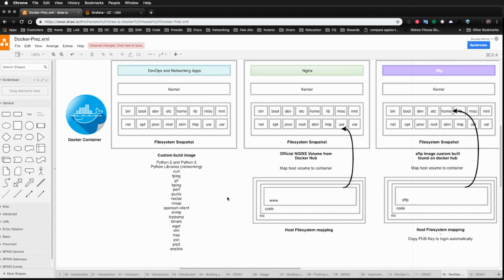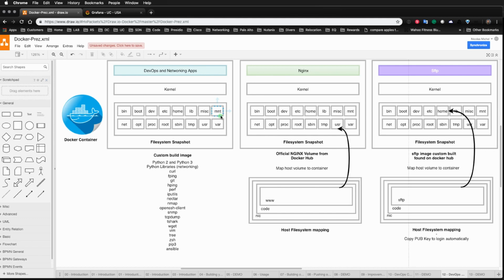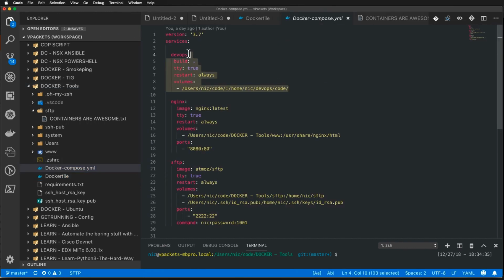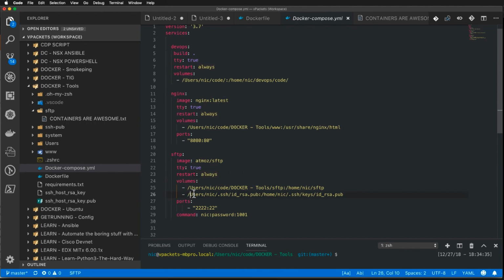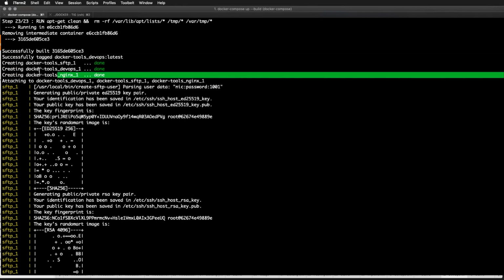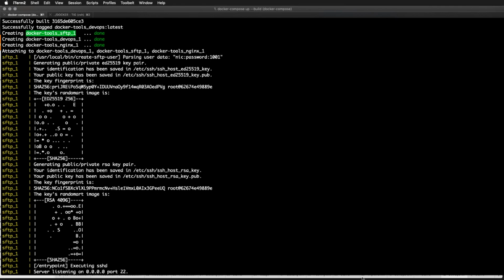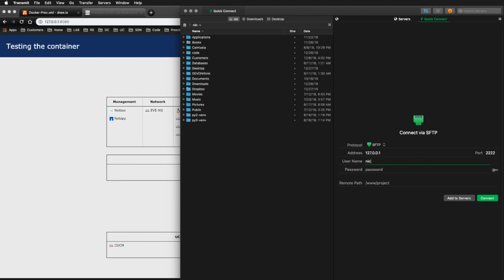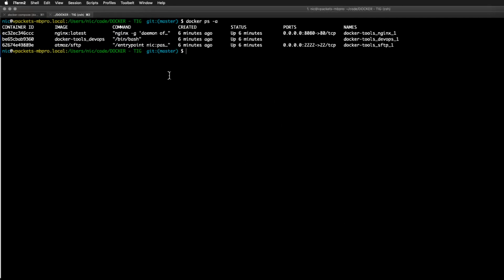Docker Grafana 04 Tools Compose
This video provides an introduction to Docker and how to measure real time analytics from a network device.  In this particular case measuring SIP calls.

Presenter Nicolas Michel - Presidio Distinguished Engineer